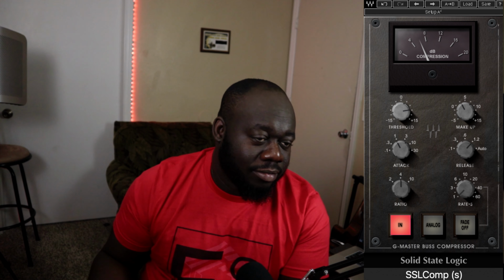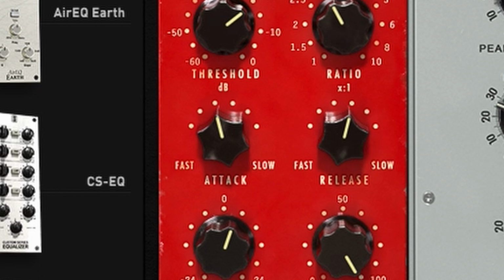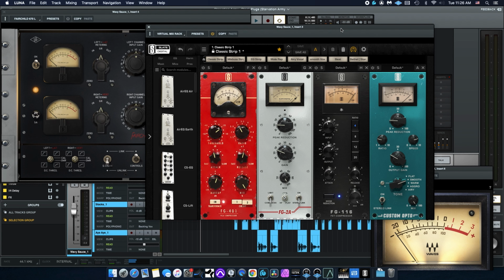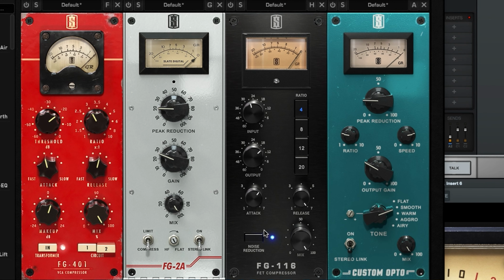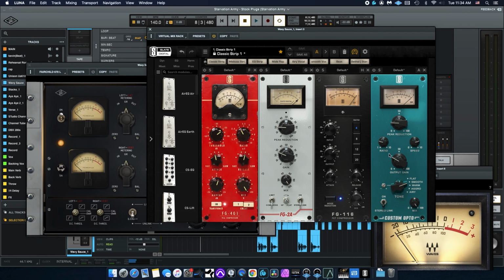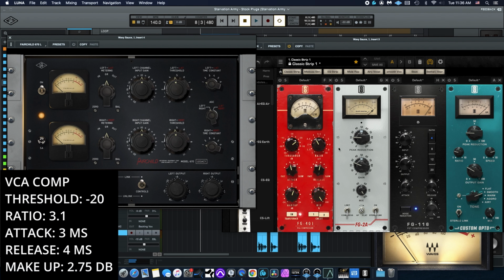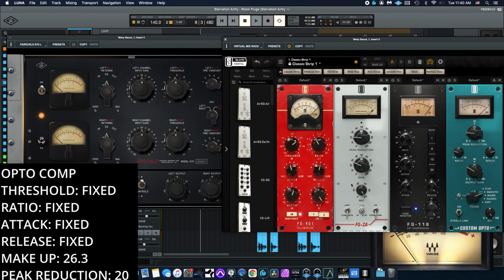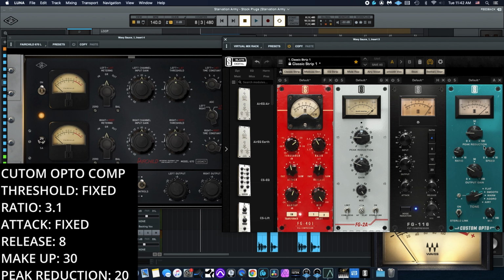How to Use Compressors | Part I